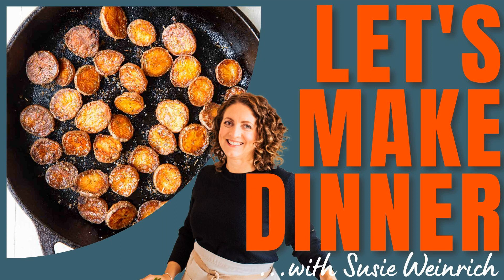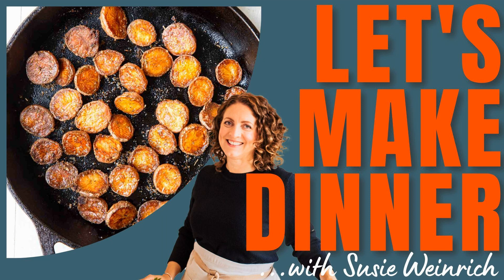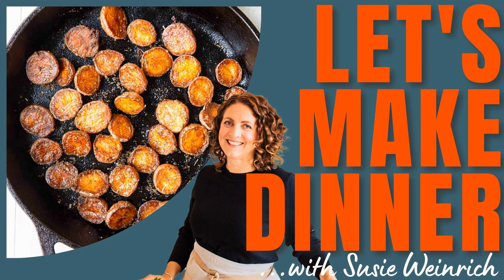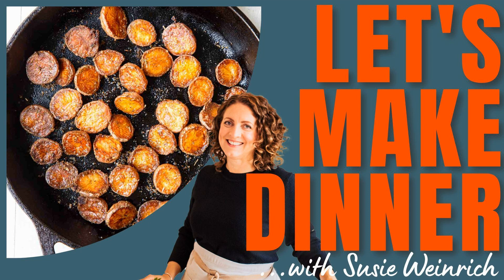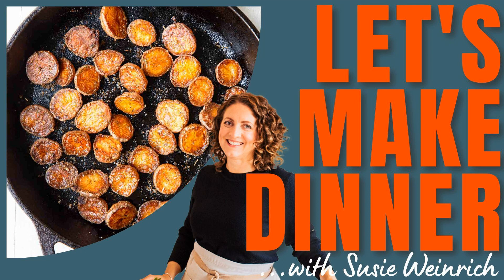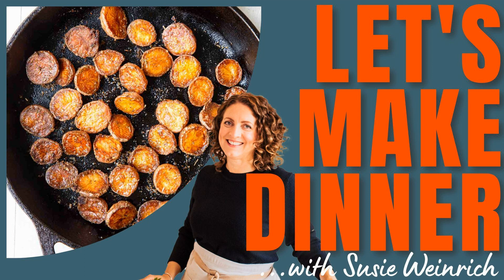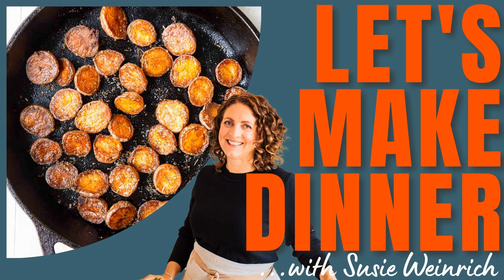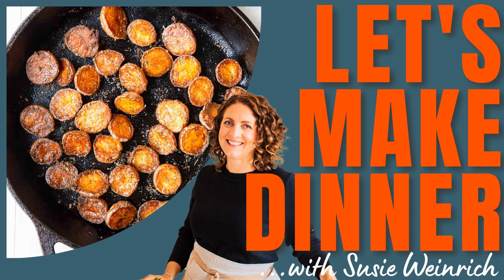103 Crispy Oven Potatoes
On episode 103 we are making one of our family favorites- crispy cast iron potatoes. These potatoes make a perfect side dish for any dinner that needs a potato. Just 4 simple ingredients and your side dish is ready.

 Recipes Mentioned

 Next Week

 I hope you join us every Thursday for a new dinner recipe. Next week we are making Tilapia Fish Tacos for dinner.

 Follow Along